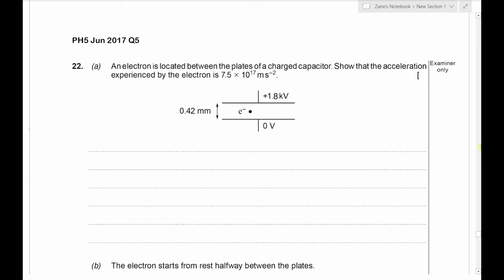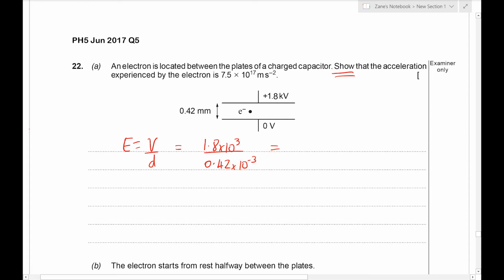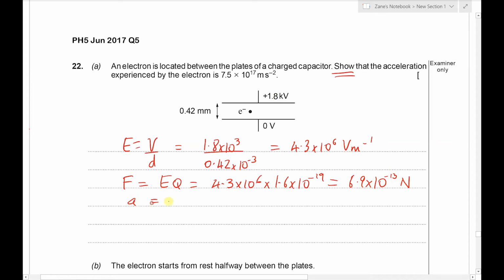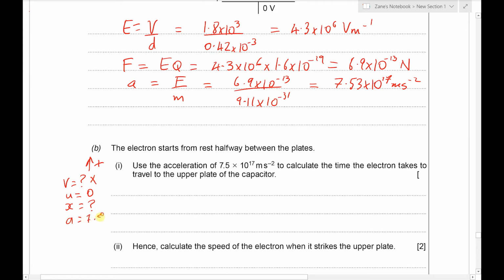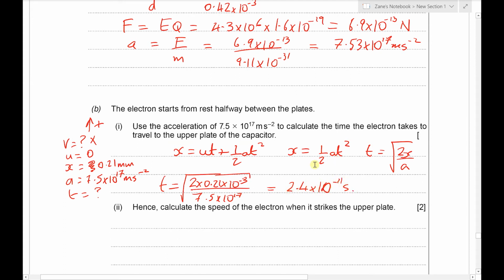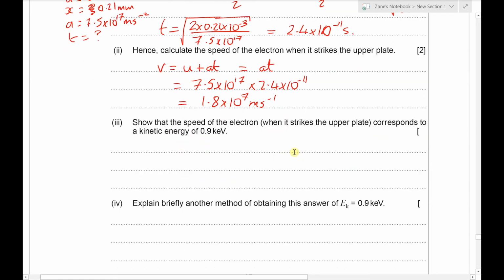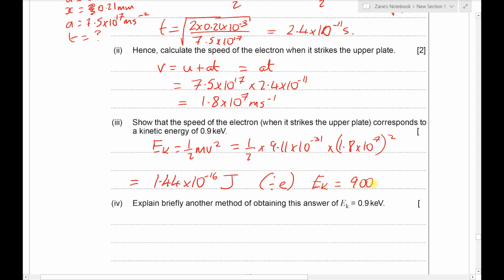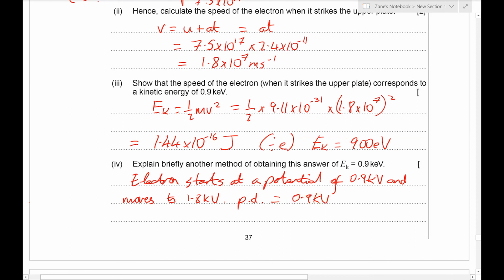PH5 Jun 2017 Q5